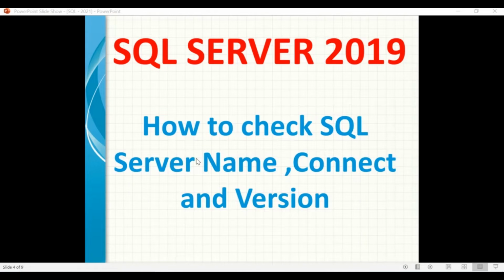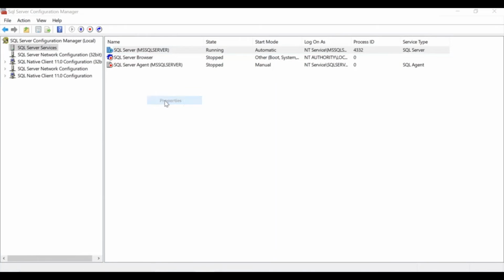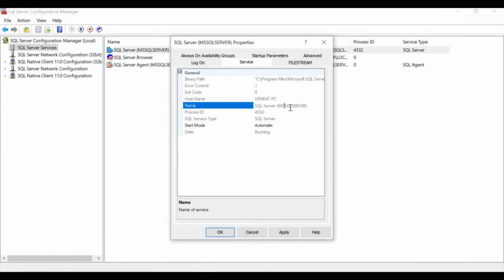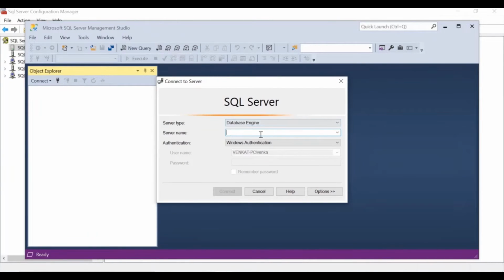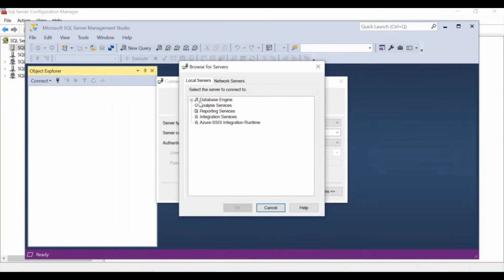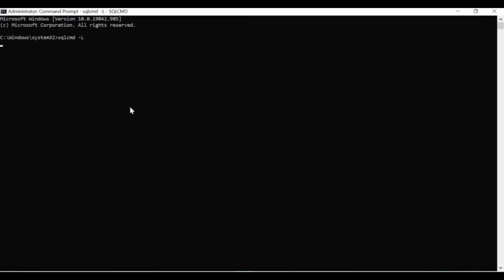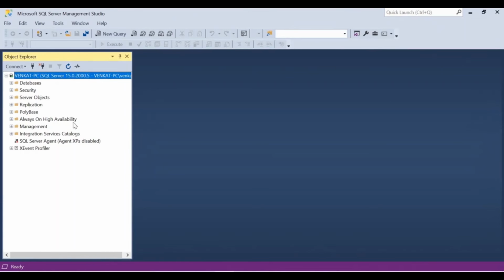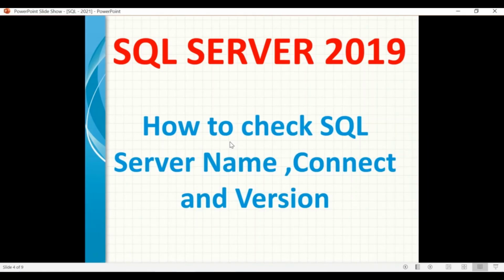SQL Server Basics | SQL Server Tutorials for Beginners | Part 4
In this video i am going to explain you the some basic things about SQL Server and SQL Server Management Studio